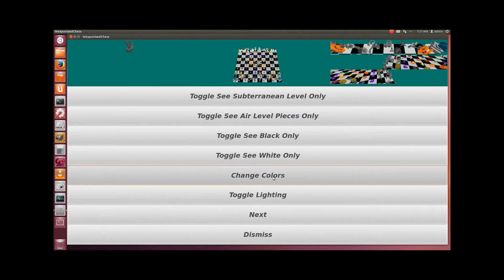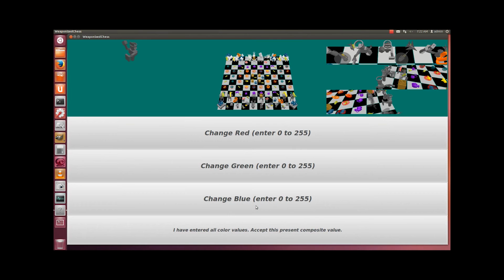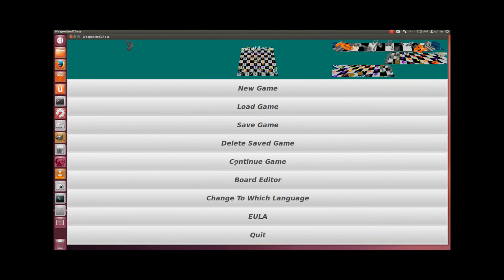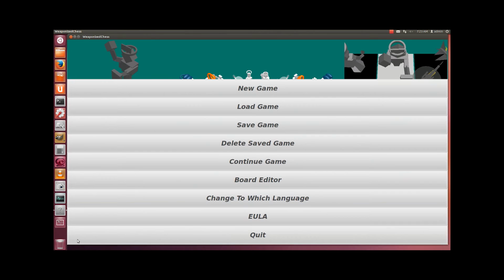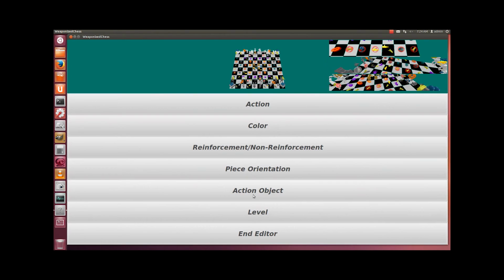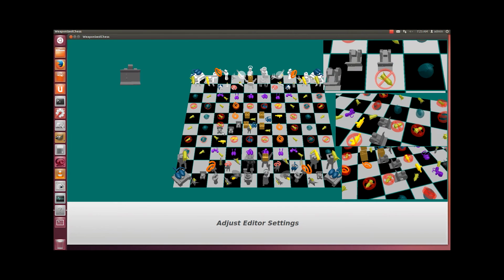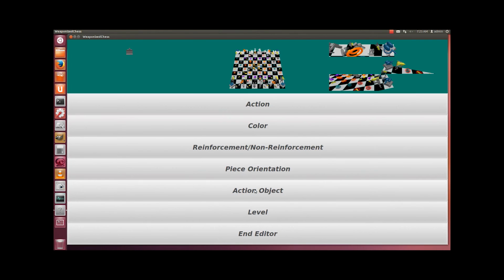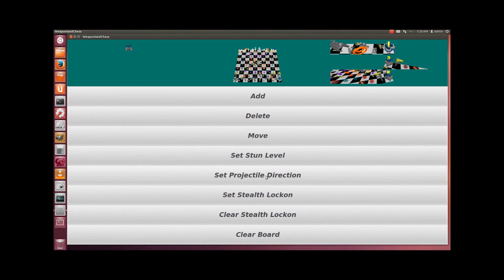Big Picture GUI for WeaponizedChess on Steam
This video compares the difference between the GUI for Ubuntu 12/SteamOS-desktop and for SteamOS-Big Picture/Ubuntu 15.  It also demonstrates how to use the board editor.